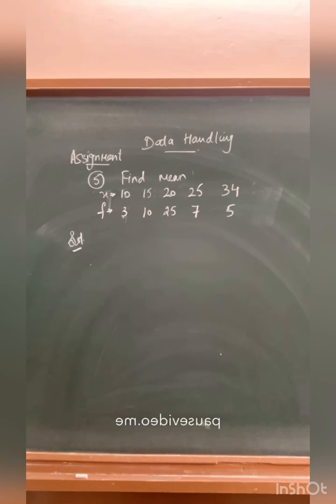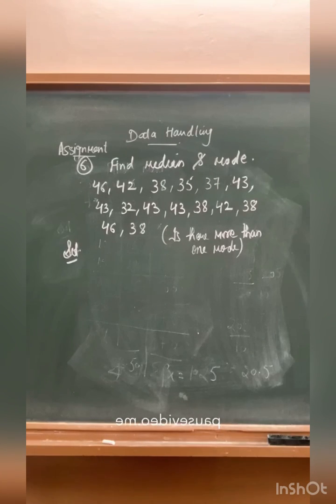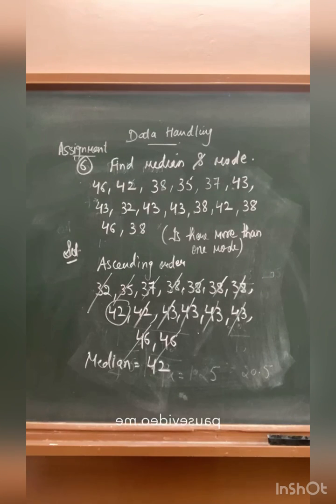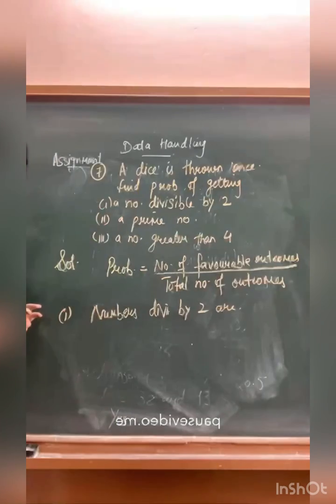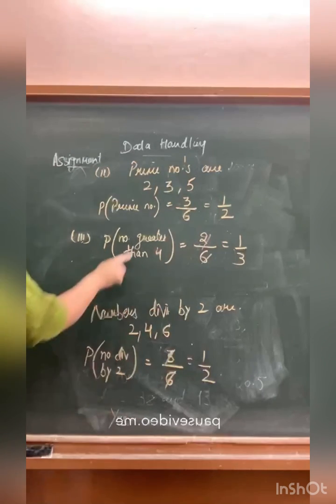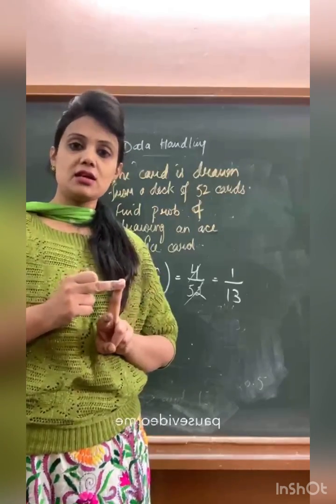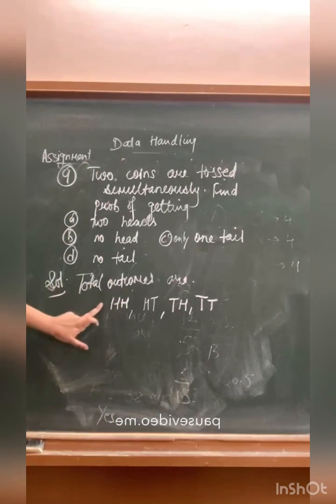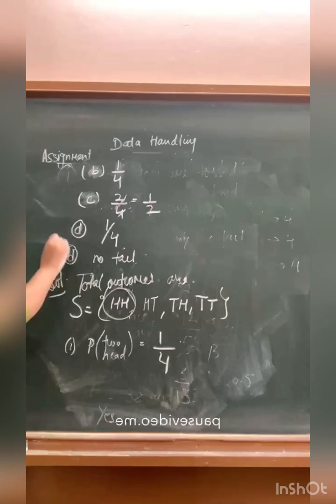19 November 2020